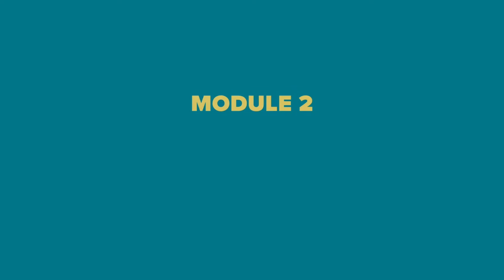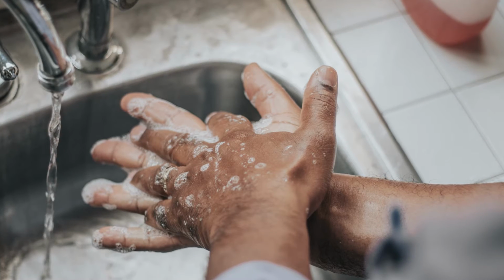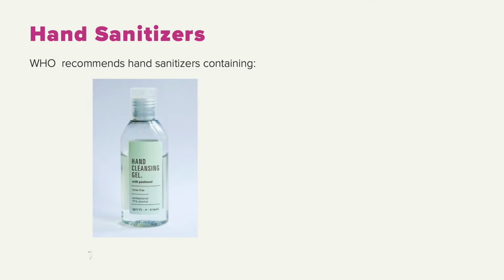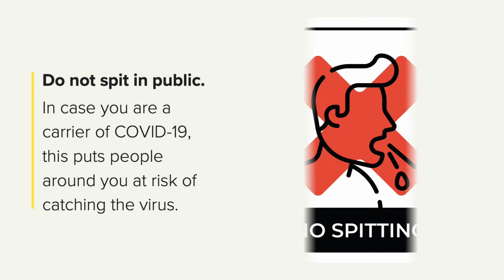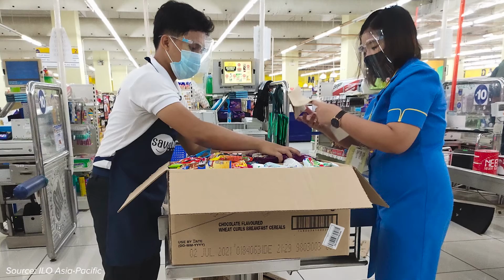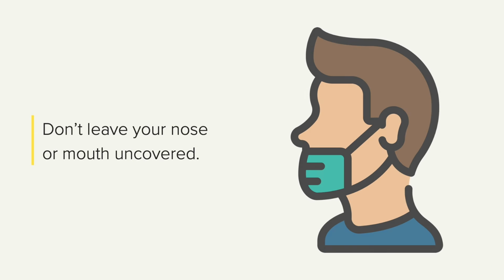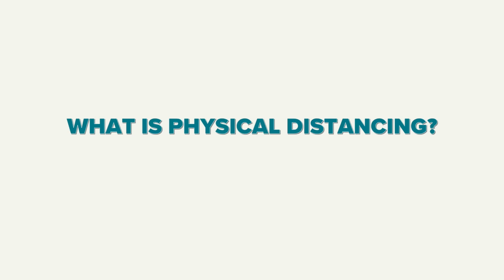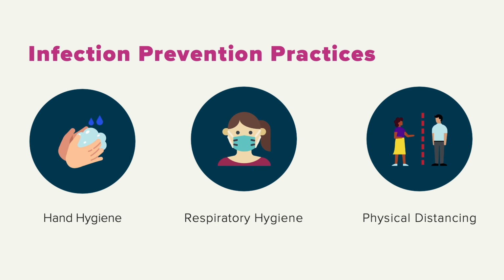Infection Prevention Practices during COVID-19 Pandemic